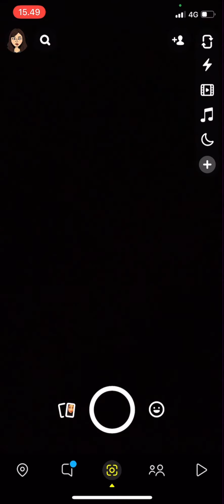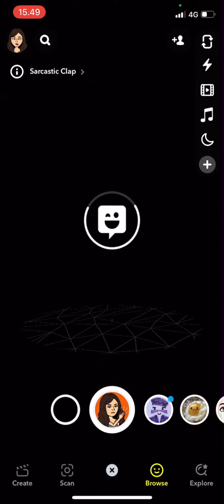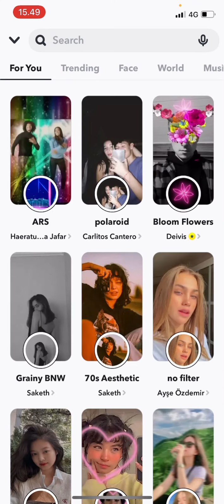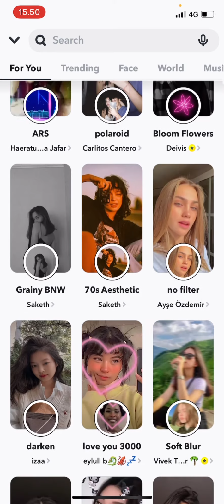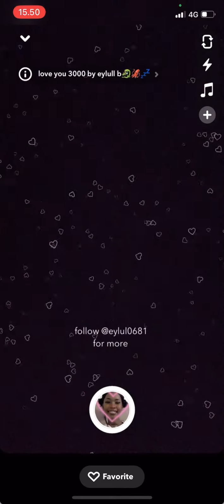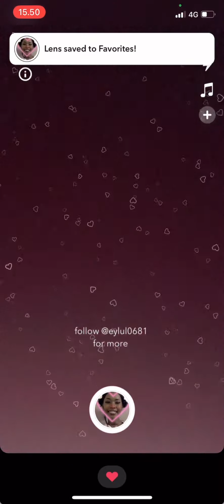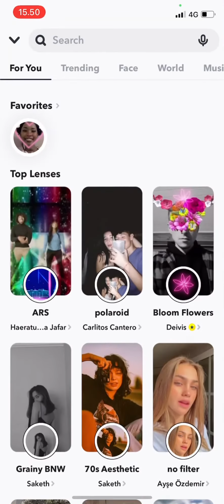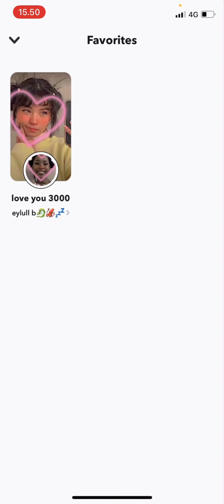How To Favorite Snapchat Filters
This tutorial will show you how you can favorite Snapchat filters.